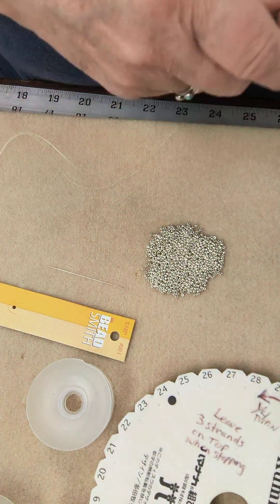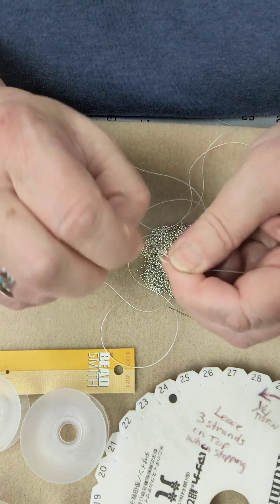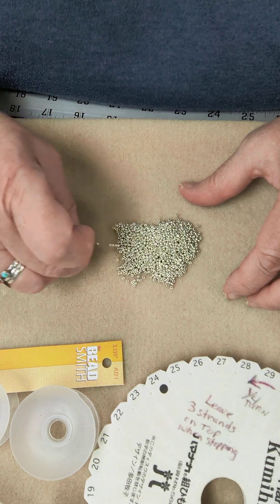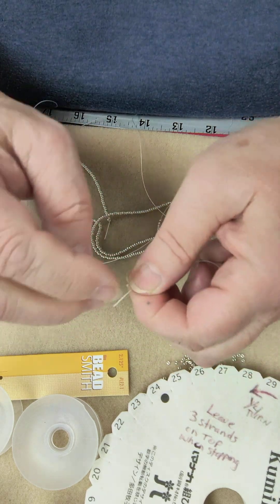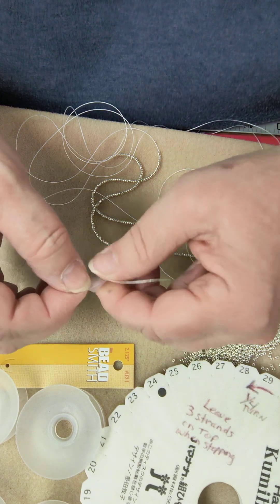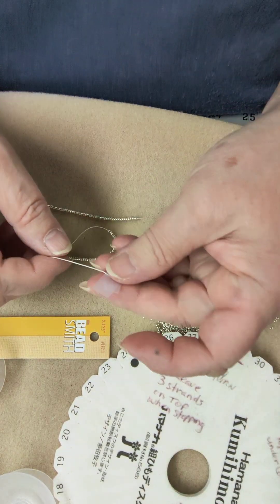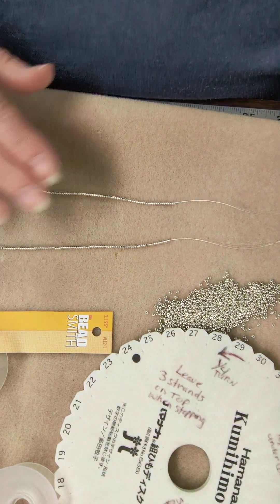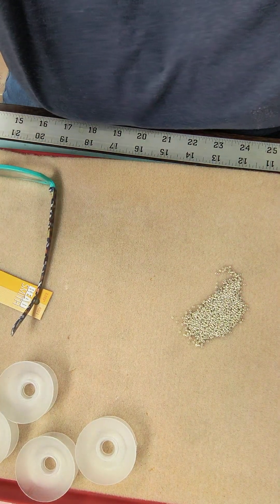Kumihimo Necklace Homework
This video is intended for those who purchased my Kumihimo Necklace Kits. This is homework that must be done before the actual class so you can follow along properly.